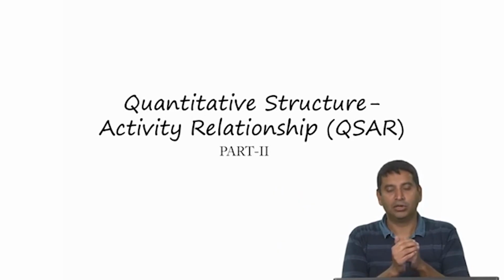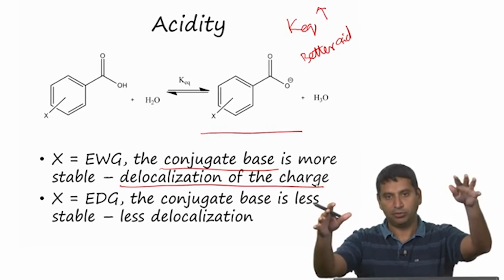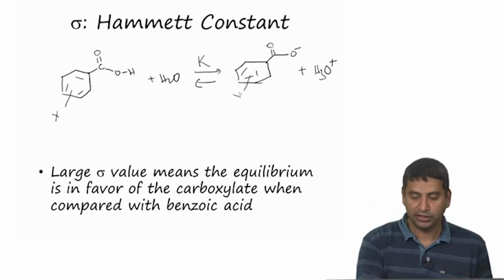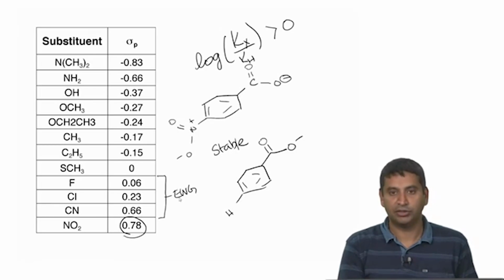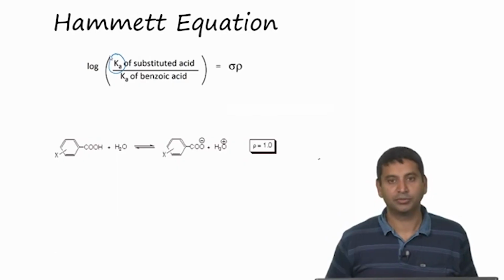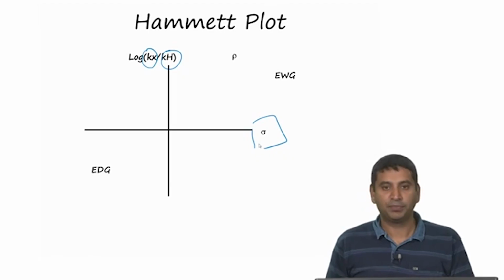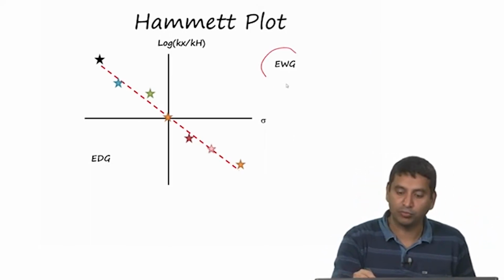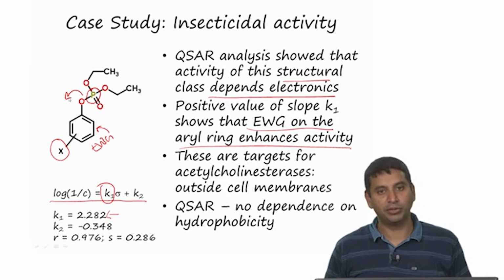Quantitative Structure-Activity Relationship (QSAR) Part-2